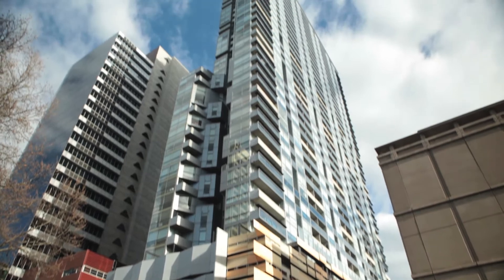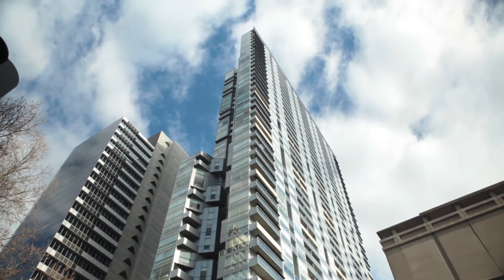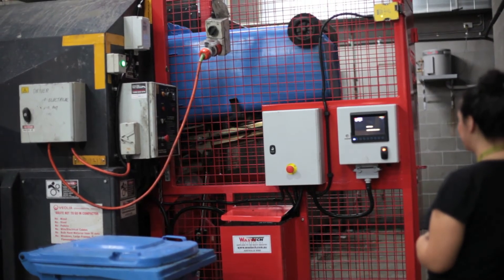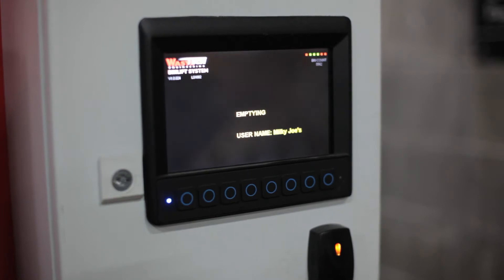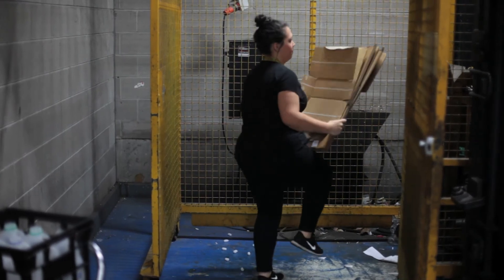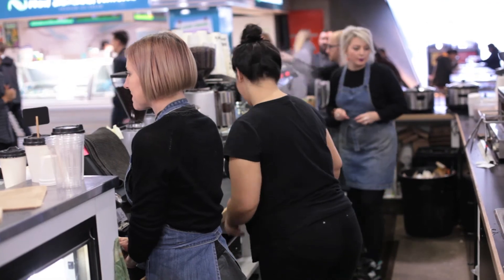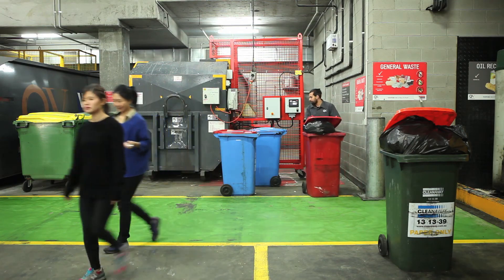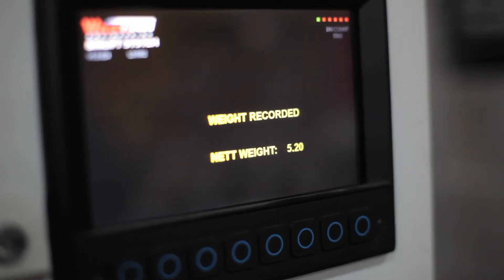QV Melbourne – waste generation identification and weighing system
QV Melbourne has a mix of commercial tenants, retailers, and residential buildings. By installing bin lifters and a bin weighing system that tracks data against each tenant, QV Melbourne has been able to design a targeted education program to increase recycling and reduce contamination.